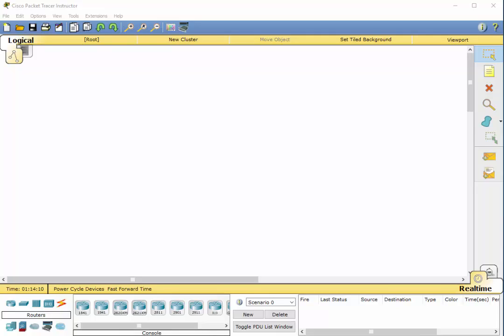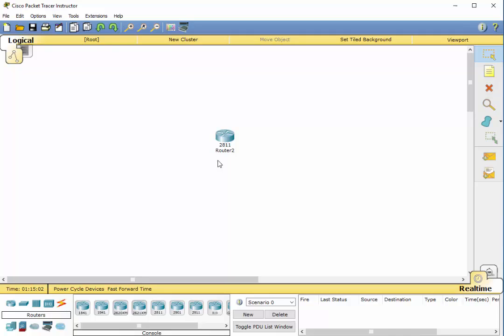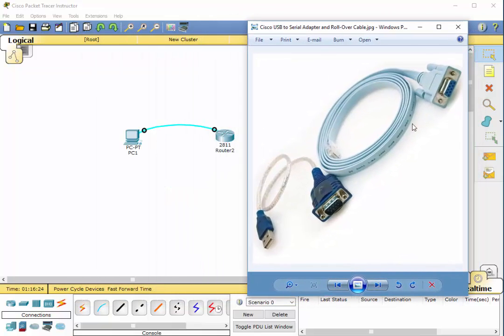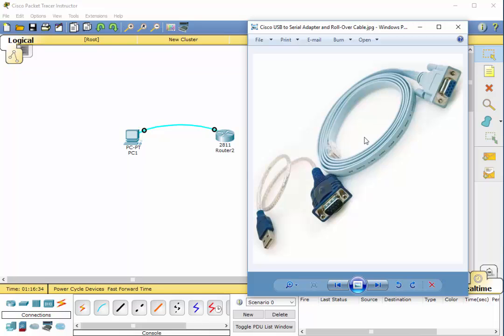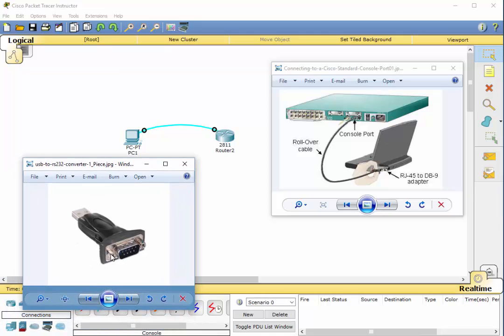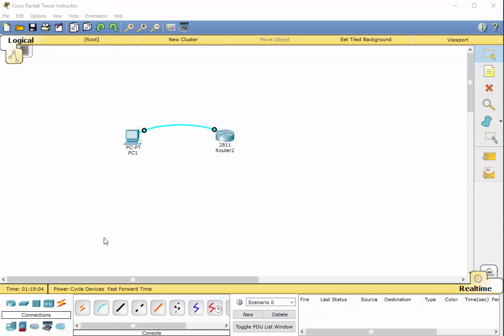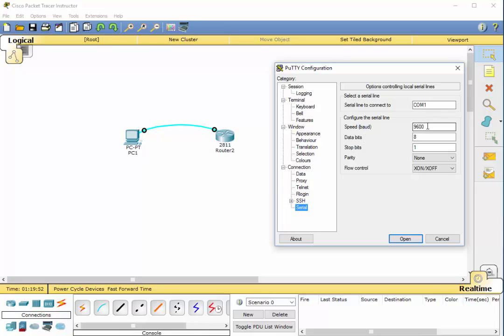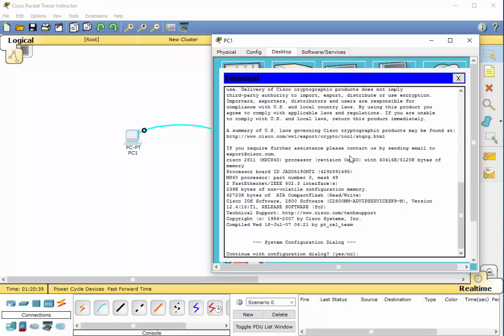How to use the Console Port to Connect to a Cisco Router or Switch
How to use a crossover Console Port cable to connect to a Cisco router or switch for the first time to enter the initial configuration.